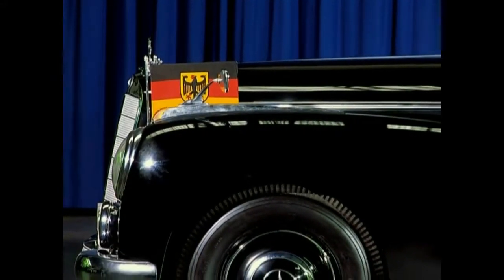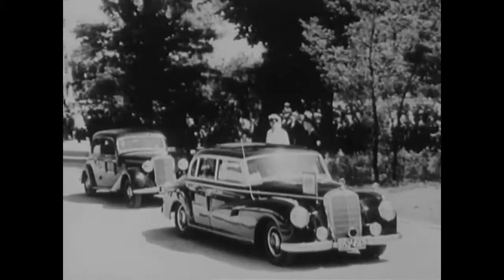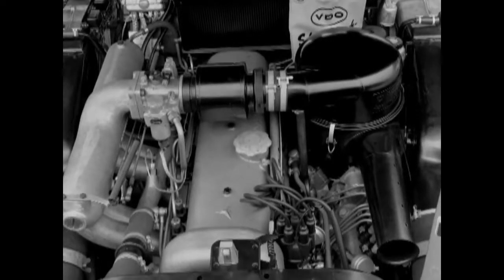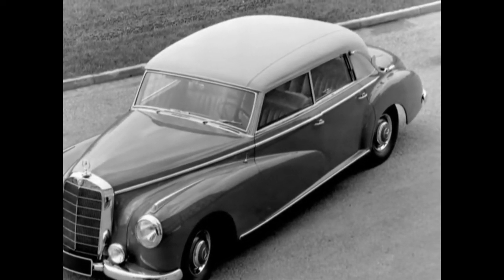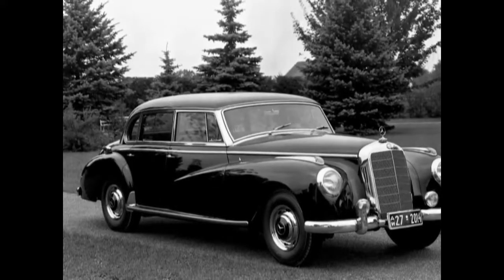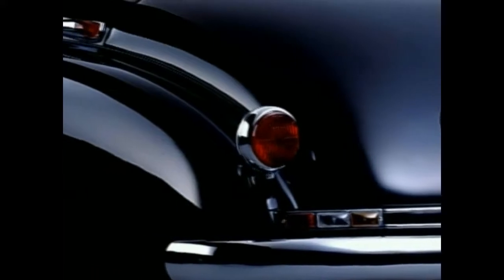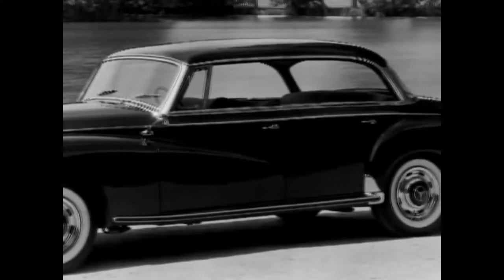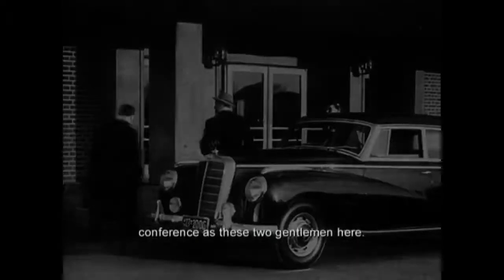Mercedes Benz W186 Type 300 Documentary